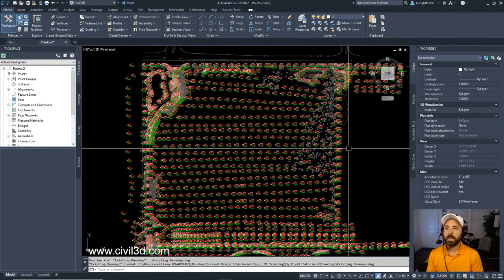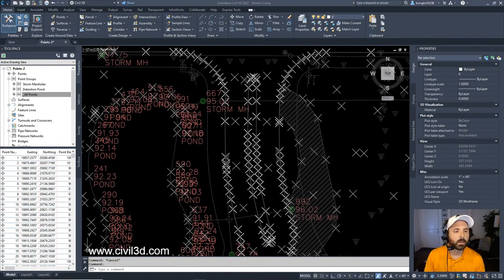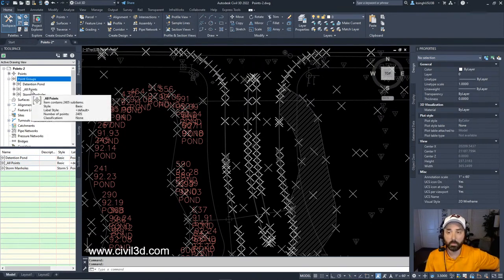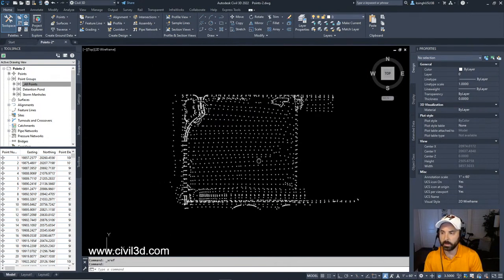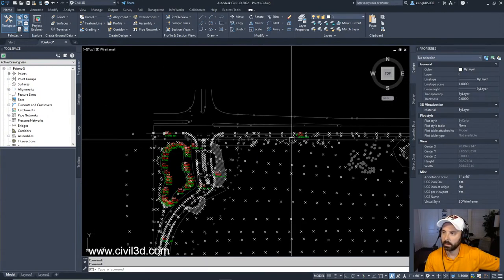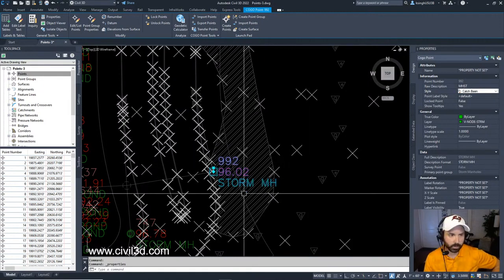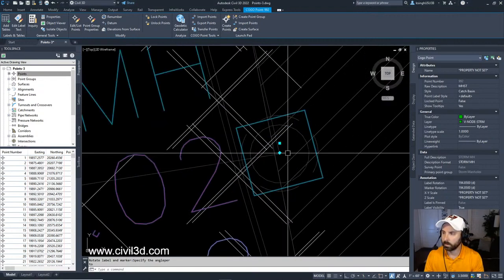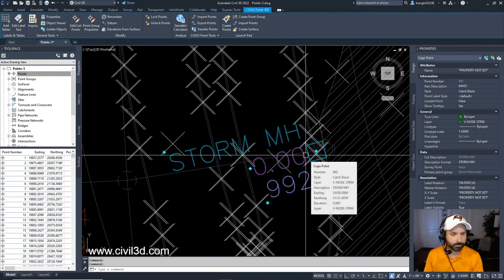Changing Point Group Display Order in Civil 3D